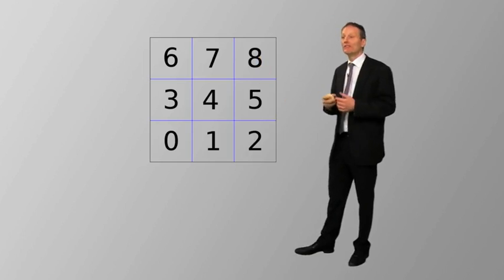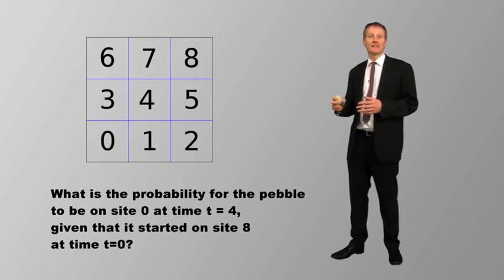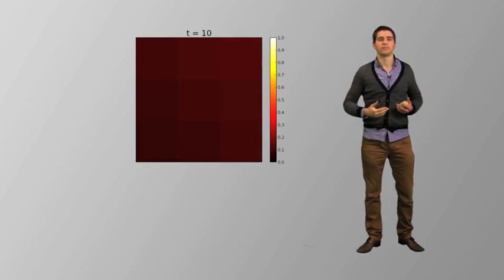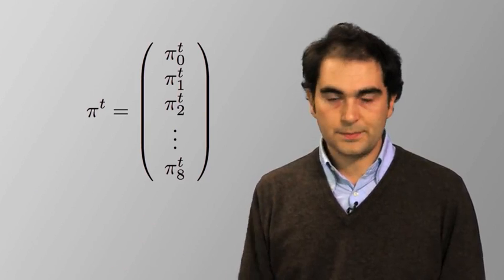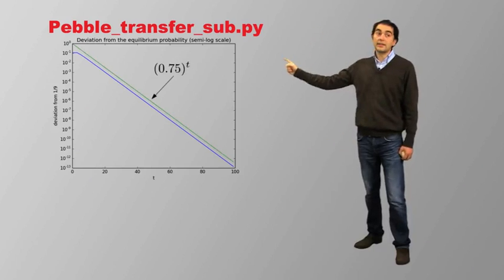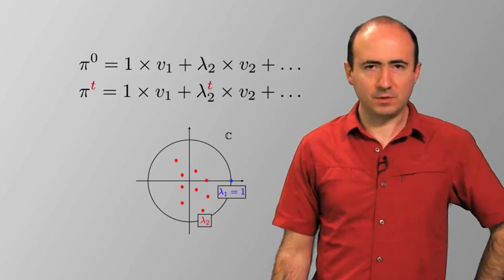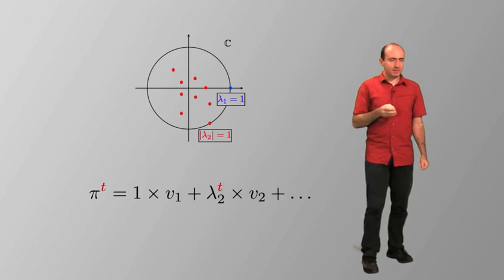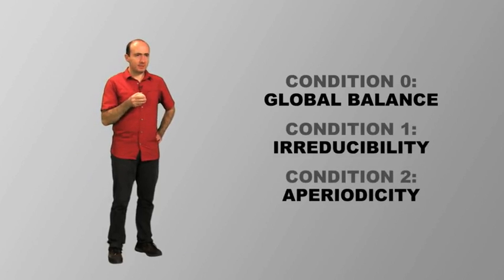10 2 Tutorial 1 Exponential convergence and the 3x3 pebble game 32 38